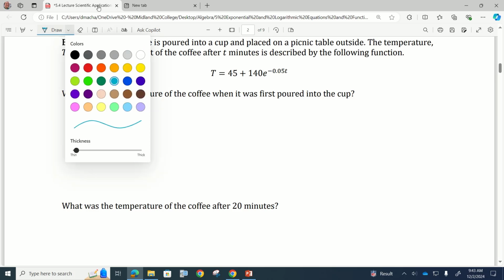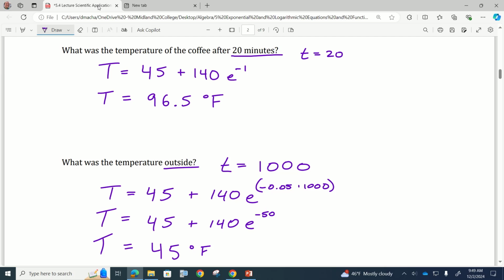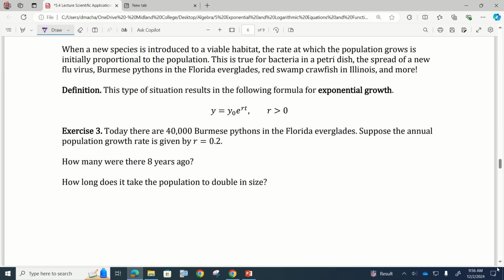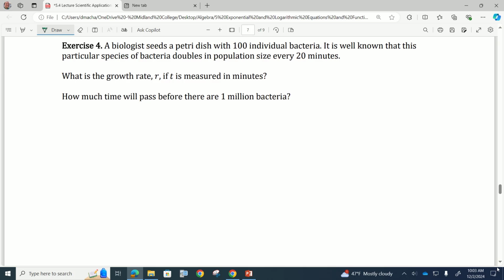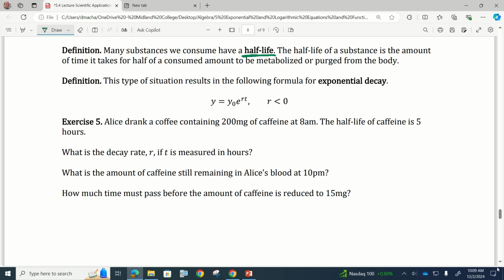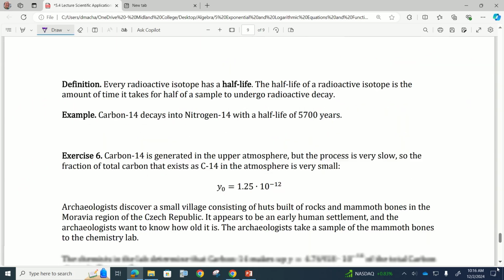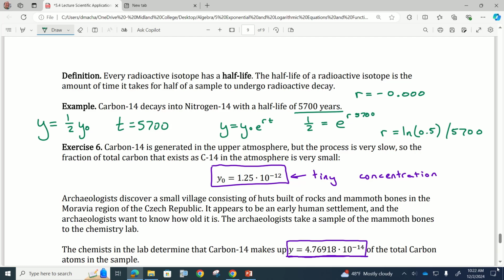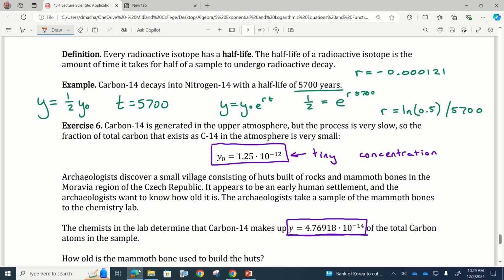5.4 Scientific Applications (College Algebra)